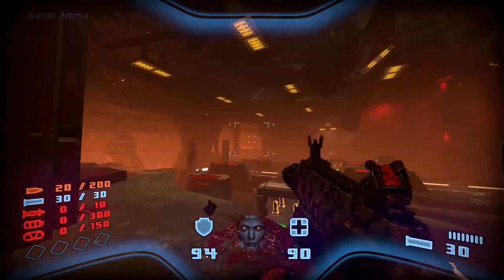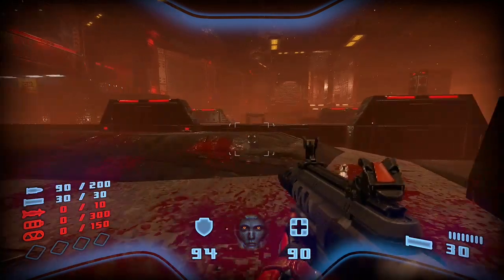Gamepass Game Impression | Prodeus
Video Made by Jeff Curless. Game is straight up DOOM with upgraded graphics which isn't bad, it's actually pretty good. If you have gamepass highly recommend trying it out and if you don't have gamepass it's worth a buy.